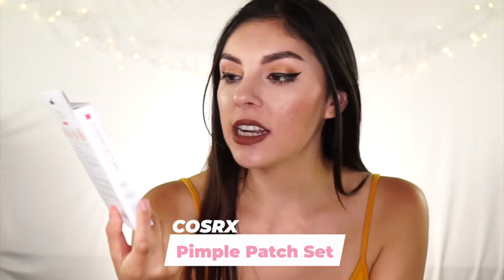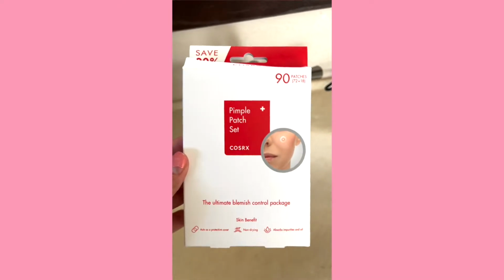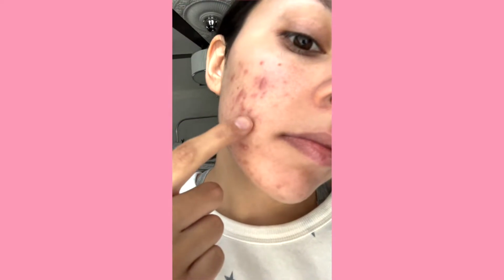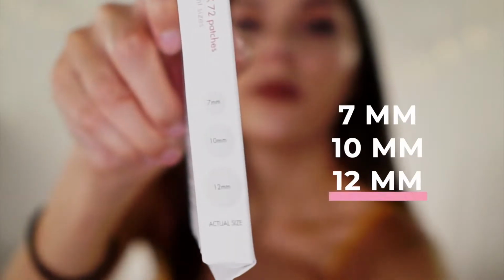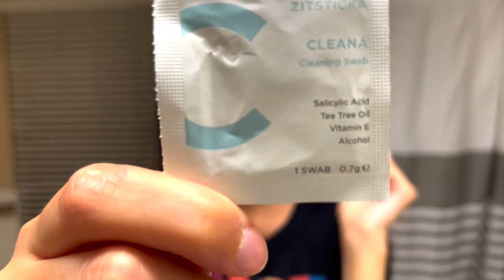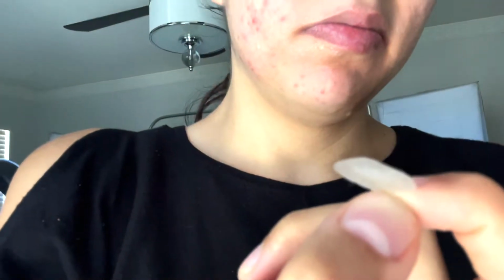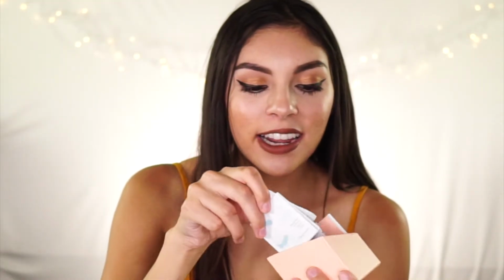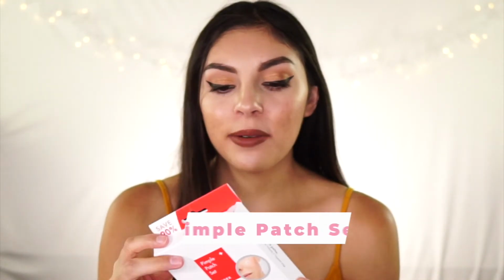Do Pimple Patches ACTUALLY Work?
In today's video I will be talking about pimple patches and if they actually work and are worth the hype and money! I will be going over the different types of pimple patches and which would work best for your acne. There are two types of pimple patches: Hydrocolloid and Microdarts. Both are used for different stages of the pimple. Have you tried pimple patches? Let me know your favorites in the comments below!

PRODUCTS MENTIONED:
CosRX Pimple Patch Set

Zisticka Killa Deep Zit Microdart Patch

Dermelogica Clear Start- Use code BRIANNAIGIFT

Filming Equipment-

Camera Sony A5100

TriPod:

Lights:

Camera Lens Sigma 16mm